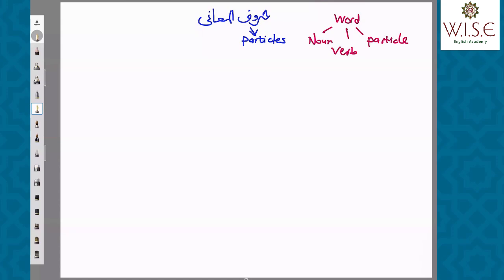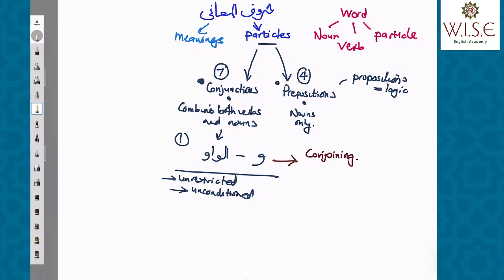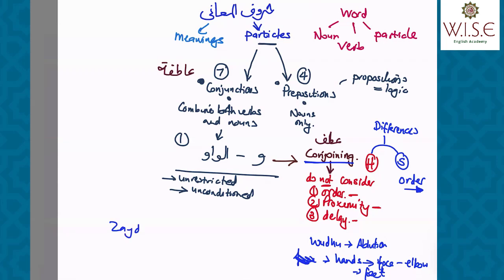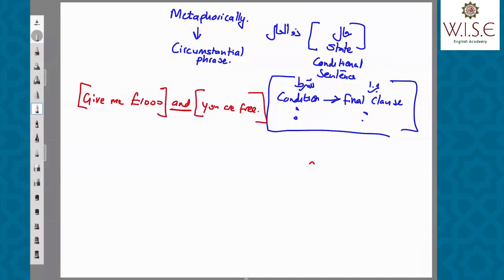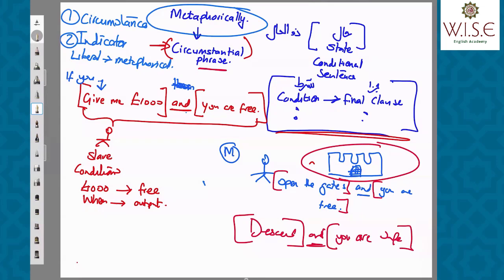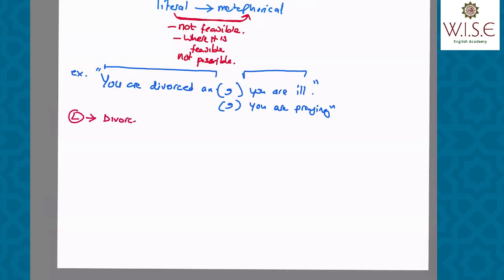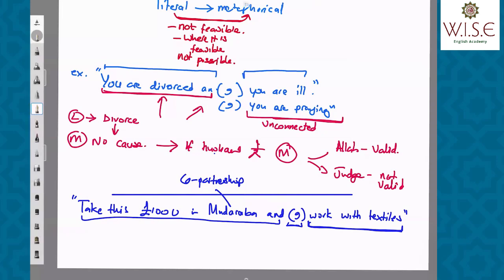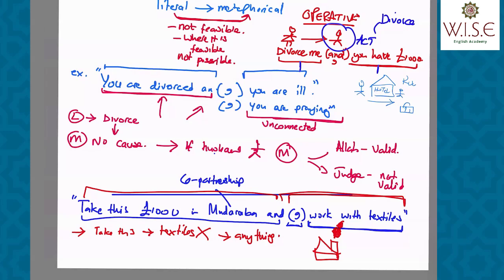Class - 27 Meaningful Particles: The Particle Wāw.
Join this free course on WISE Learning App and get access to videos, presentations, discussion forum and much more.

Islamic jurisprudence (usul al-fiqh) is the theoretical discipline that investigates the set of linguistic and inferential principles by which legal theoreticians or jurists extract legal rulings from the primary texts of the Qur’an and Sunna. This course offers a comprehensive introduction to The Principles of Islamic Jurisprudence written by Abū Isḥāq b. Ibrahim al-Shashi or better known as Nizam al-Din al-Shashi (d. c. 7th/13th). It will include a full reading of the original Arabic with translation followed by general explanations of it that include important and relevant points about legal theory as well as applications to cases of positive law (fiqh). It is an introductory to intermediate level course, although advanced students or specialists will benefit from it as well.

Objectives and learning outcomes of the course
On successful completion of this course, students will:

* have acquired a good understanding of the core jurisprudential principles of the post-classical Ḥanafī period
* have gained a good understanding of the way jurisprudential principles are applied to deduce legal rulings or adjudicate conflicting rulings.
* have gained familiarity with the core evidences and strengths of the Ḥanafī principles jurisprudence;
* have acquired a critical appreciation of the approach and legal methodology of Imam al-Shashi.

By:
WISE English Academy